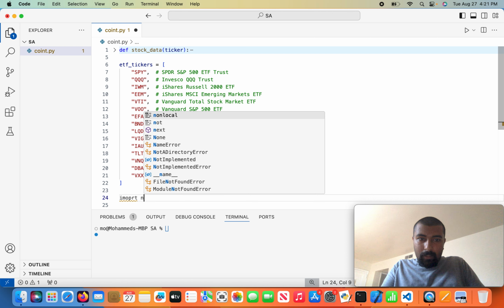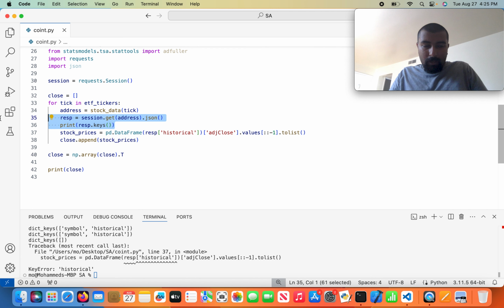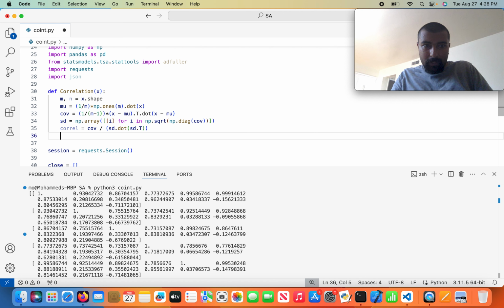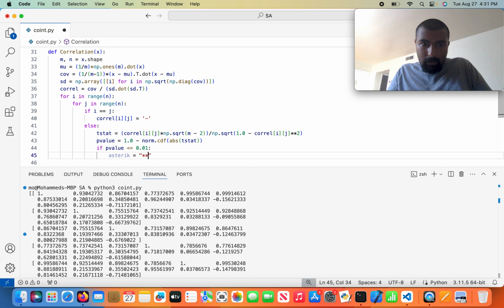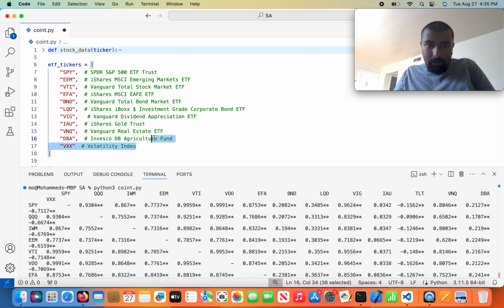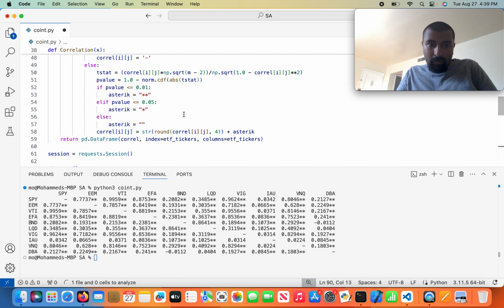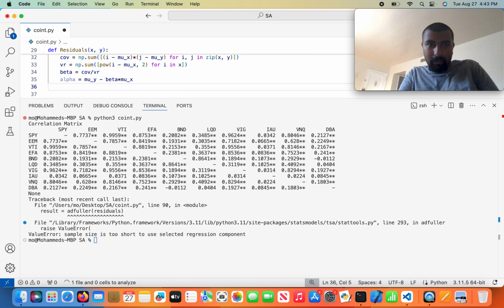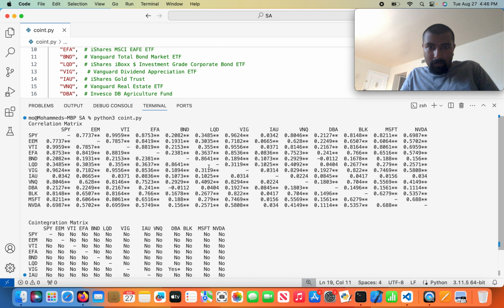CoIntegration and Correlation Matrix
In this video I examine a list of ETF's in order to figure out which ones are both cointegrated and significantly correlated in order to find the perfect stock pair to conduct statistical arbitrage on.